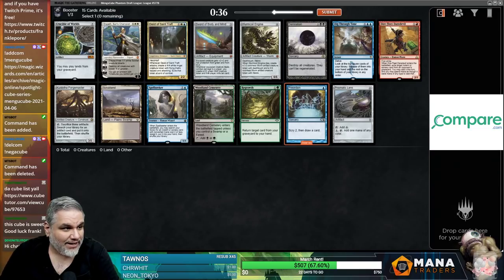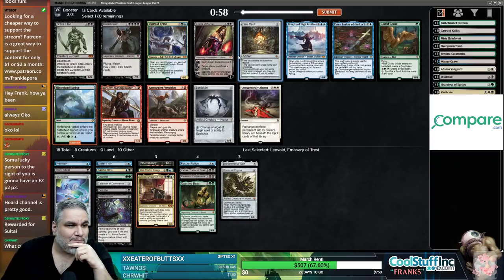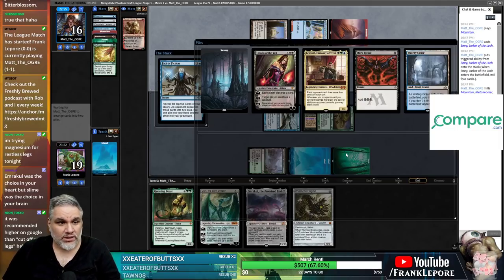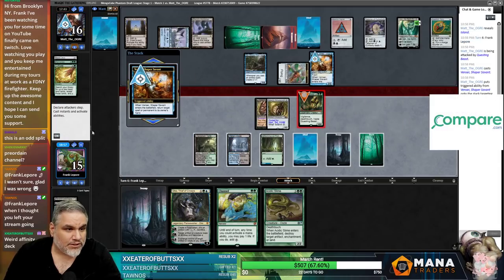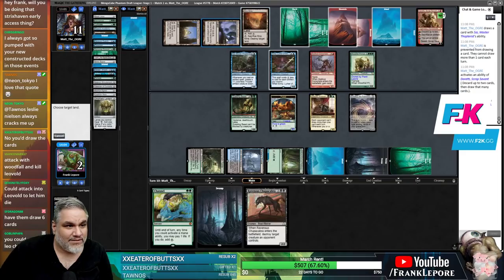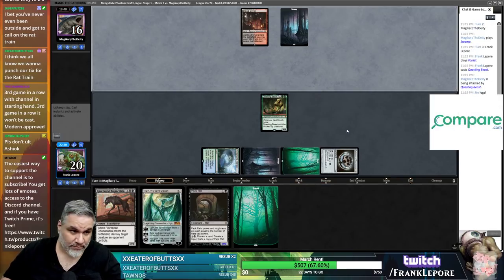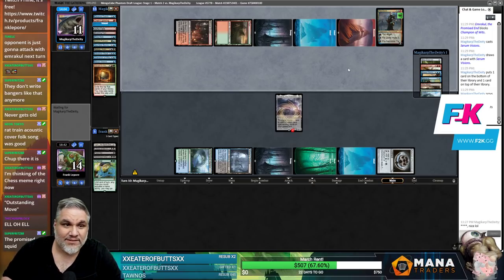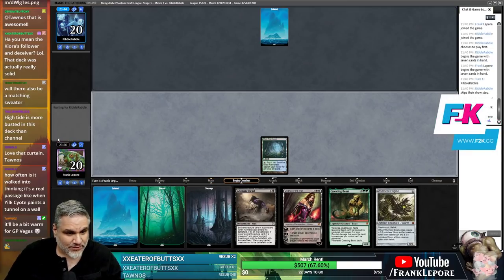MenguCube Draft #1 - 4/8/21 | Magic Online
Compare finds you hundreds in car insurance savings by comparing rates from 65+ carriers at once. Get a free quote and enter to win a Logitech wireless gaming set! | OPEN TO U.S. RESIDENTS ONLY